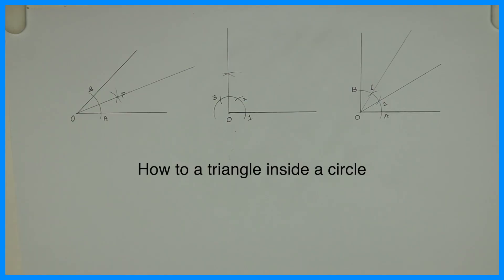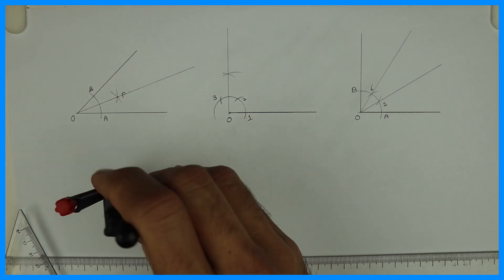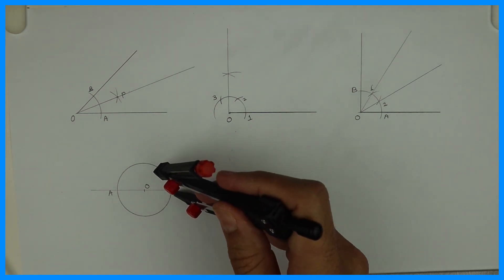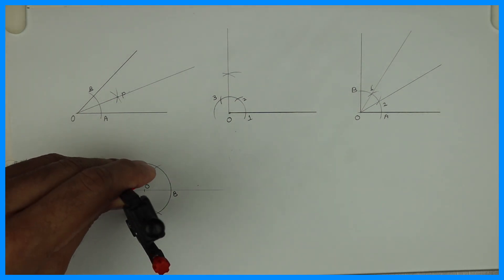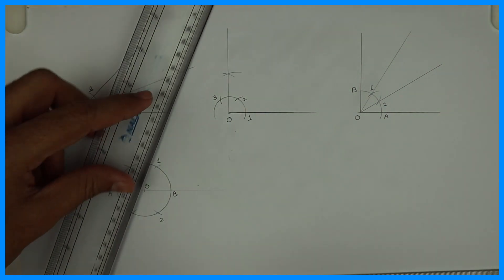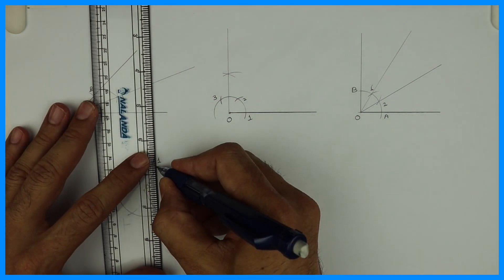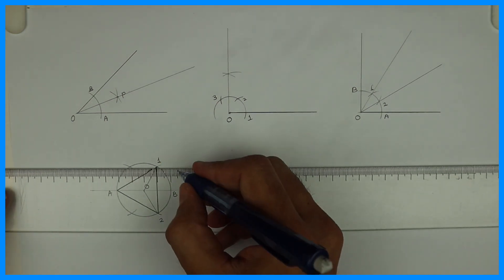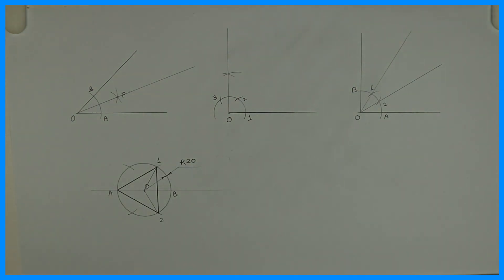How to draw triangle inside a circle - Engineering drawing - Technical drawing